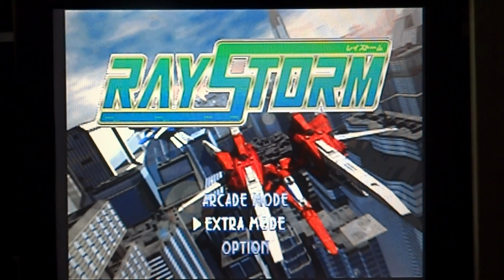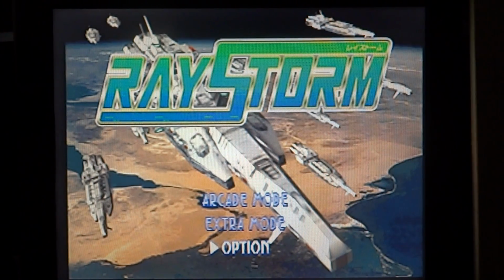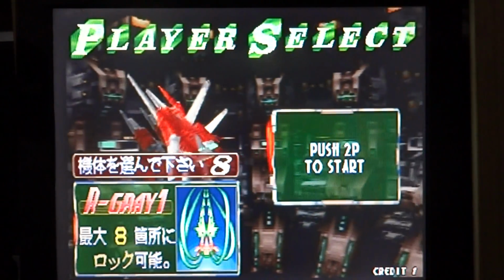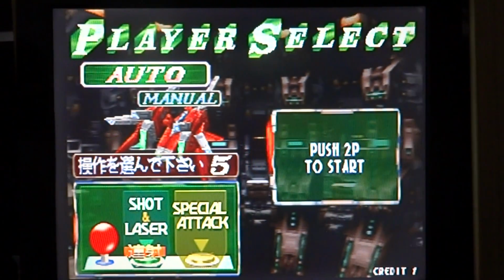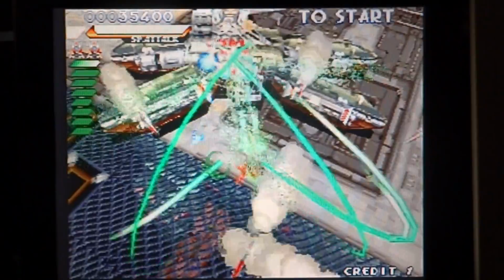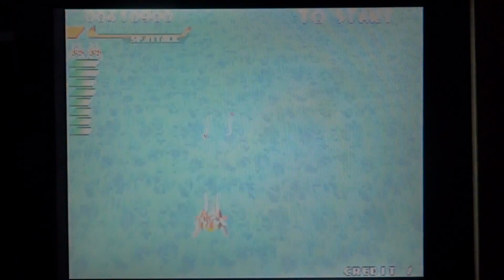RayStorm: PS Playstation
Just a little look at that is Taito classic :)